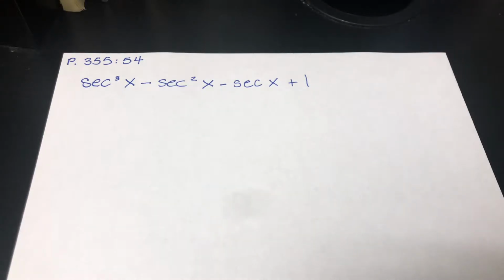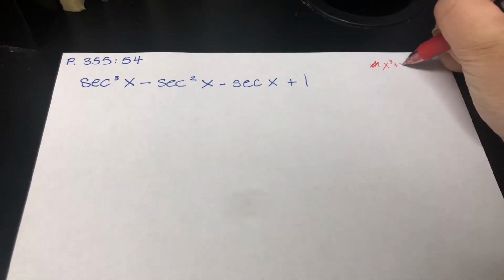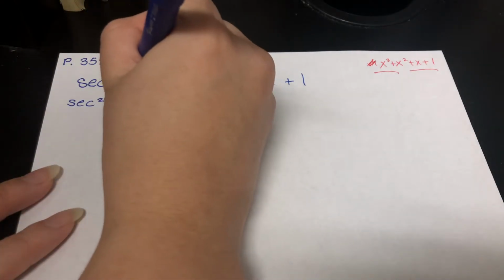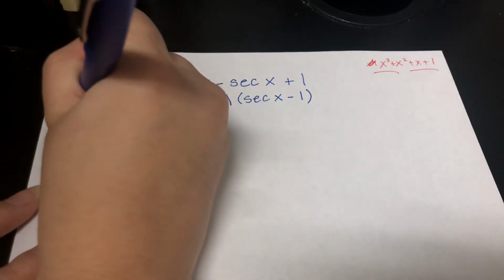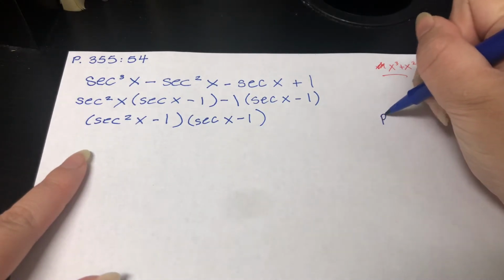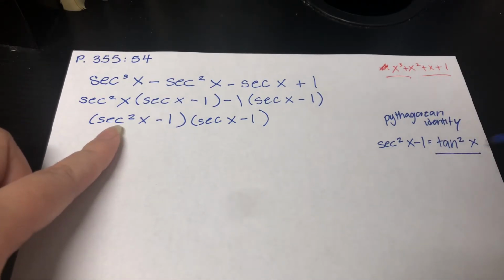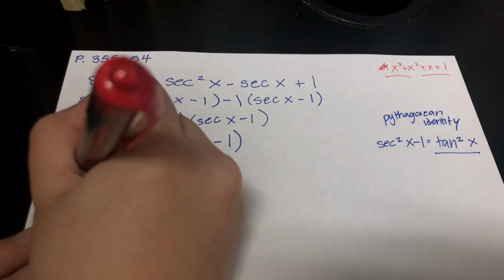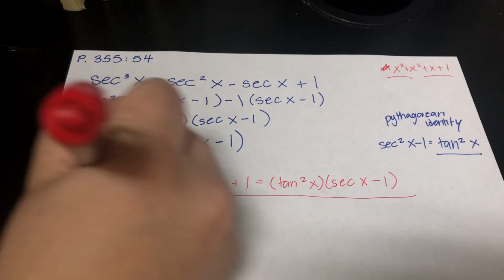April 30, 2020 - Video Assignment